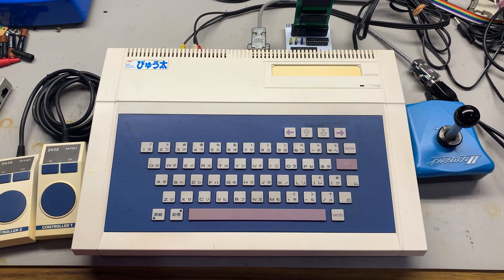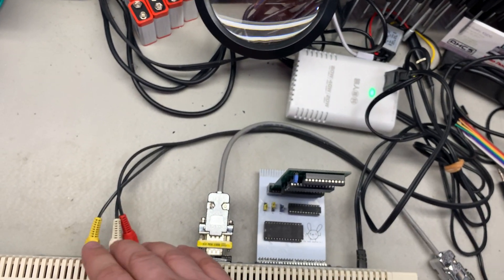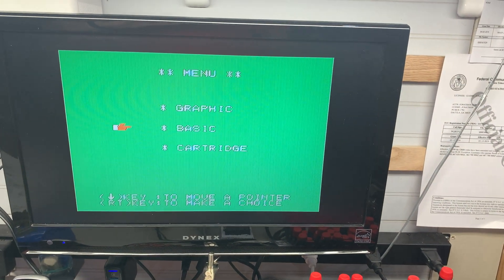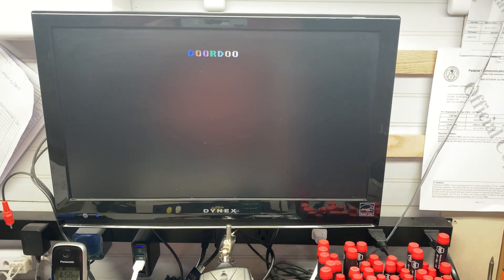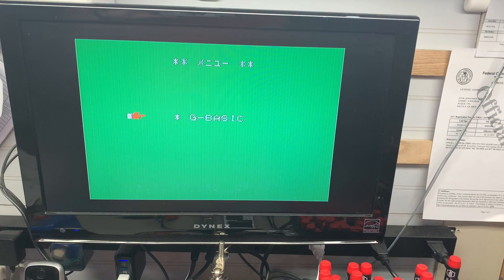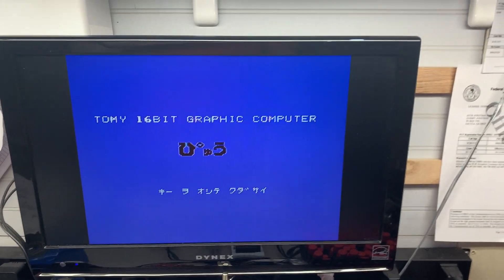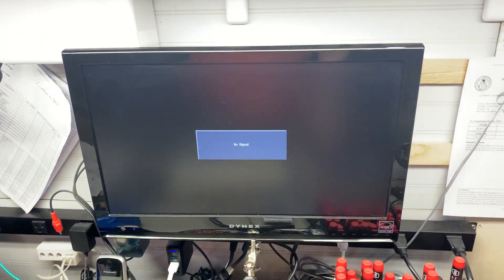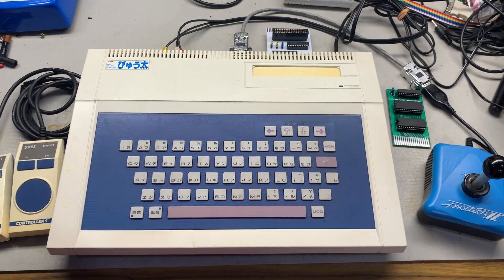Tomy Tutor (Pyuuta (ぴゅう太) - Demonstration of Tanam Cartridge adapter and Door Door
Fixed a 1982 Tomy Pyuuta (ぴゅう太) - had bad VRAM chips I had to replace.  Got it up and running an Enix game called “Door Door” translated by Tiny-Yarou.  Demonstrated a joystick adapter - these “joydiscs” are pretty bad.  Also, showed how the 3D cartridge adapter worked.